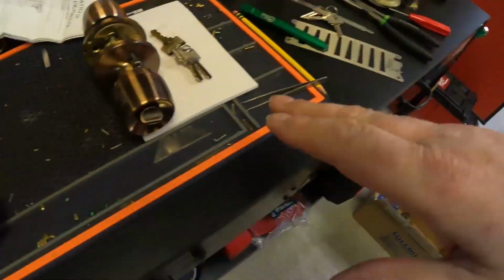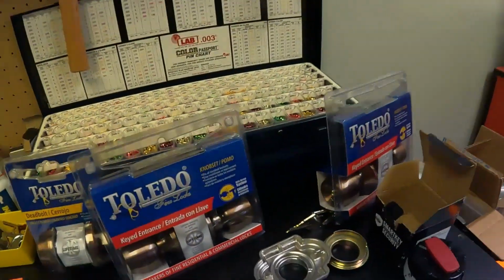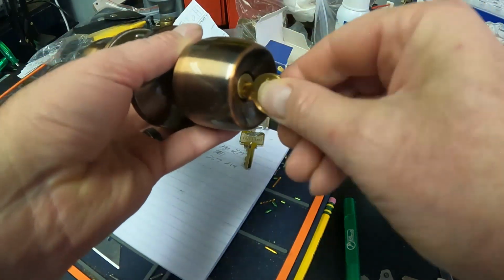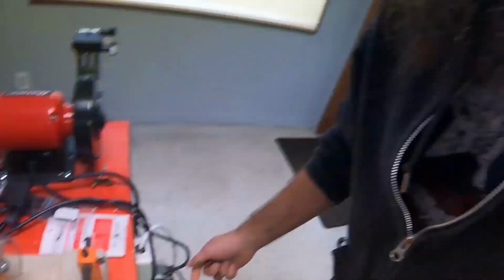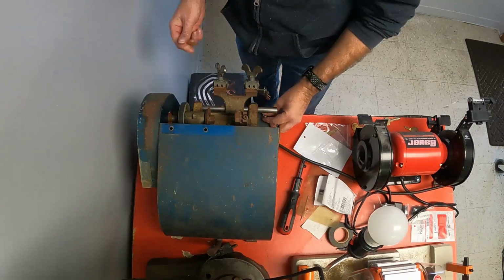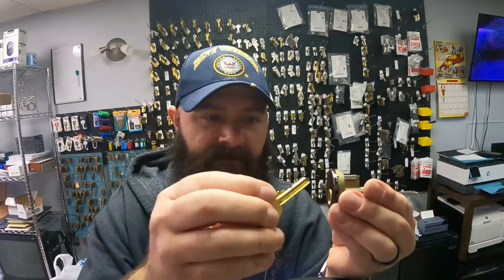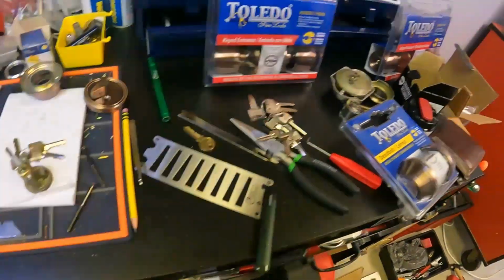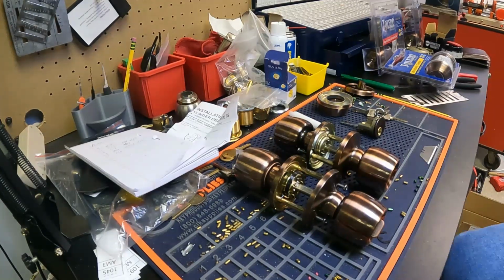In Shop Toledo Rekey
Working through the video archives.  Right before Christmas, customer called saying they had bought all new locks online from a big box store because they wanted a specific rose finish.  Online didn't give them the option to be keyed alike.  Big box stored said they could rekey them until the customer brought them in and was told they couldn't rekey them.

SPOILER ALERT: I lost the Don vs GoPro battle and didn't video the last bit, but not a huge loss.  I did a rambling post summary clip at the end.